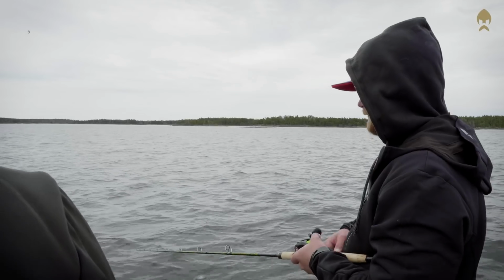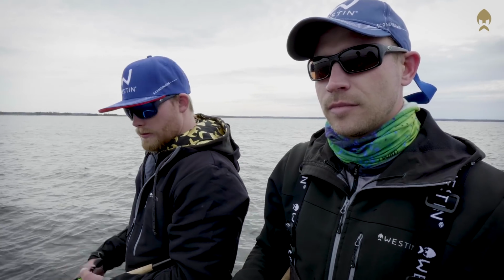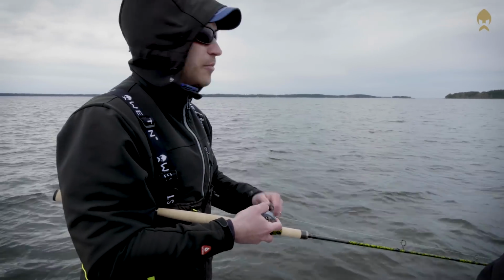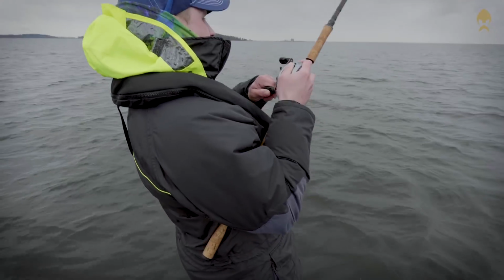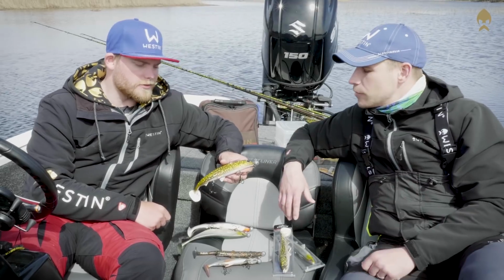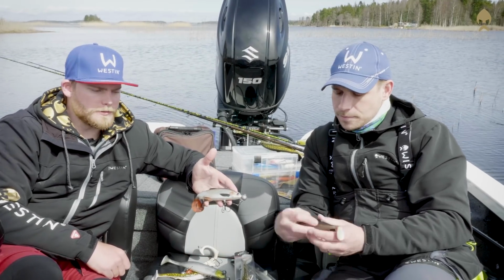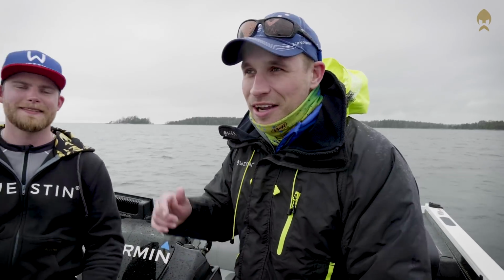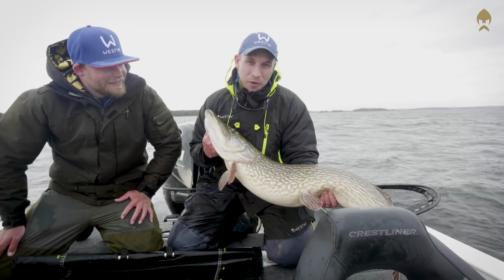Pike Fishing on open waters - Part 2 - Westin-Fishing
Daniel Nilsson and Elias Narvelo shows you how to optimize your Pike fishing on open waters. In this video the two skilled anglers explains their bait choices, rod selection and reveals some effective fishing techniques and strategies that will help you improve your pike fishing in open waters - Enjoy!